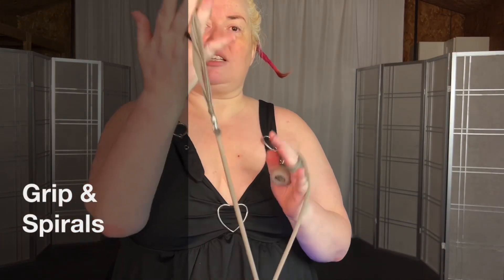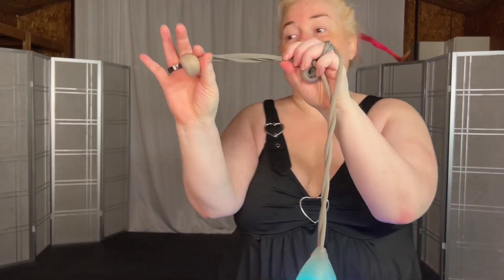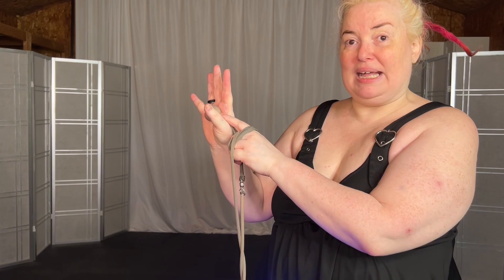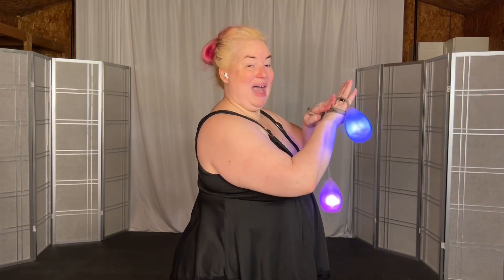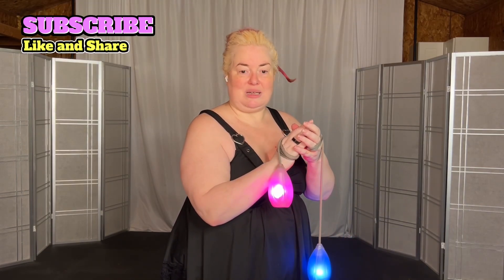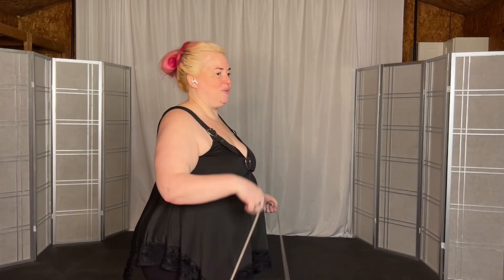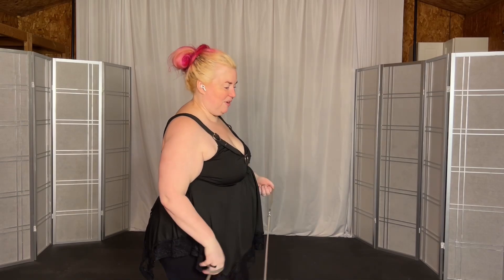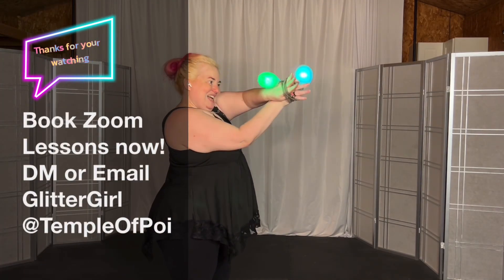Poi Grip & Spirals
This poi tutorial explains the benefits of certain grips over others as related to spiral patterns.